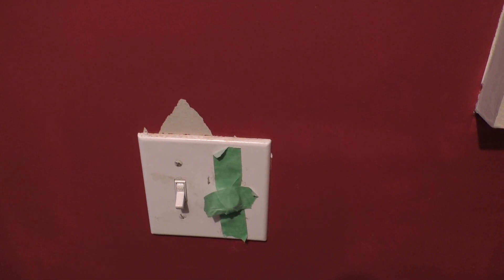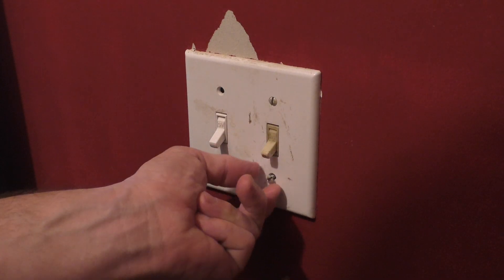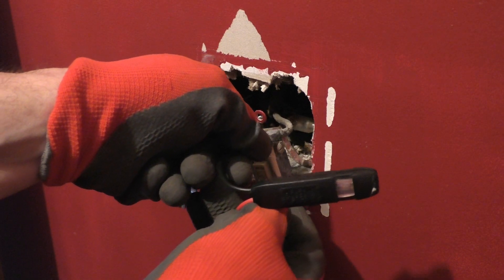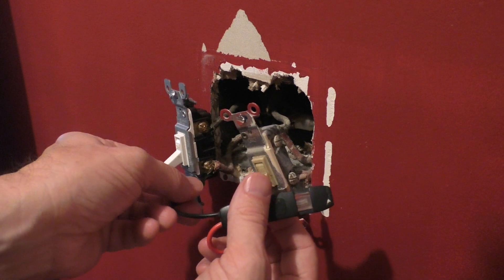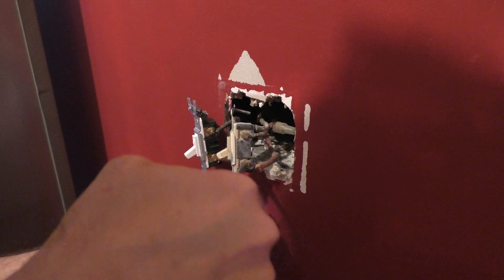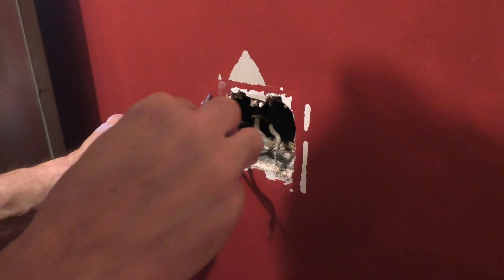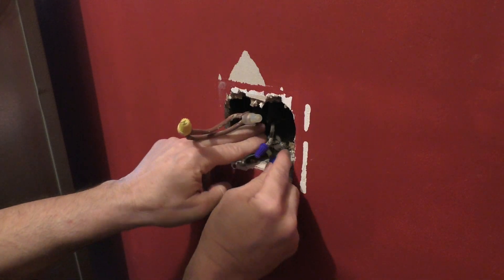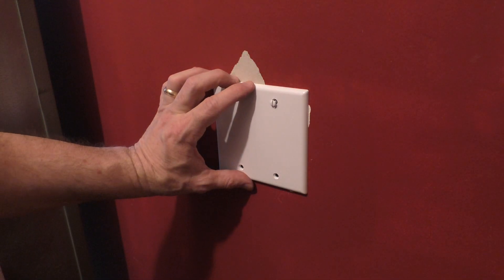How to Abandon an Old Electrical Box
This video will show you how to abandon an old electrical box with hot (powered) wires.